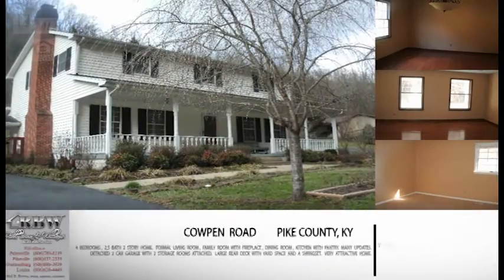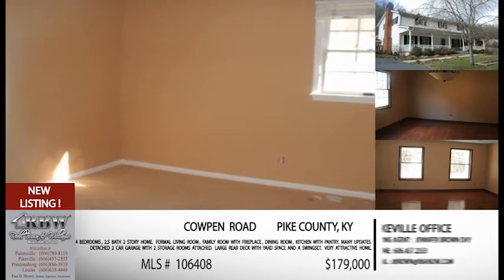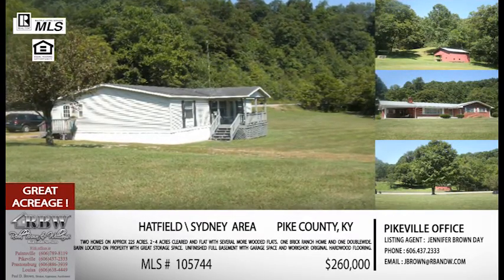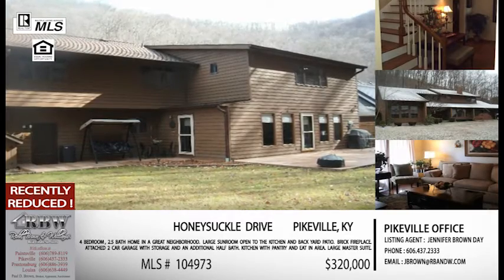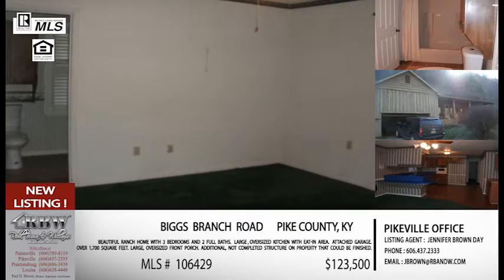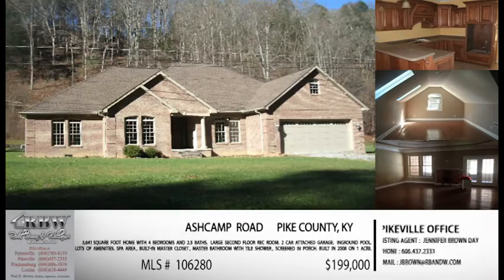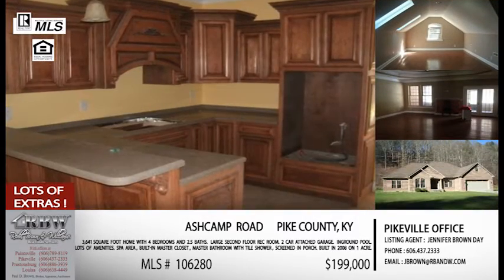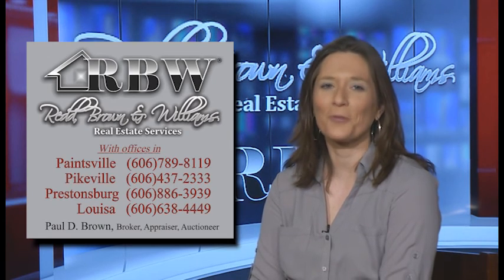Redd, Brown & Williams Real Estate Show : January 23, 2016